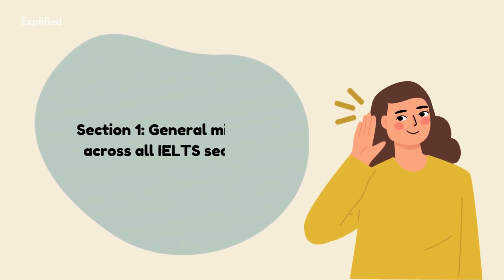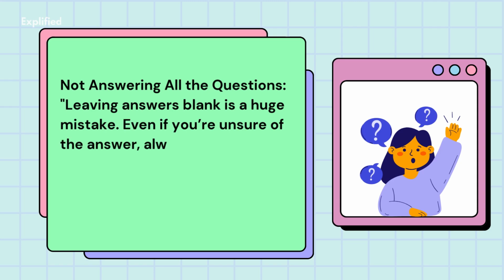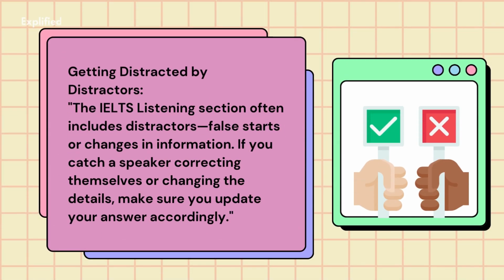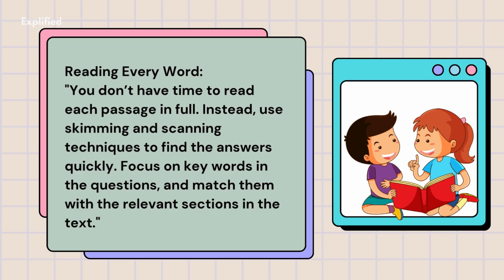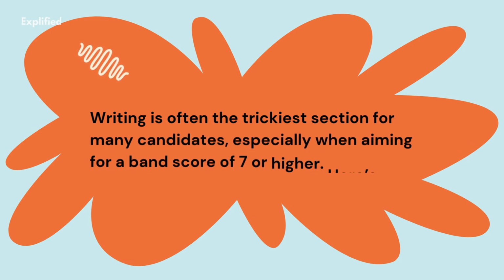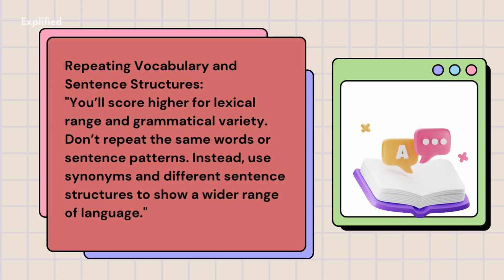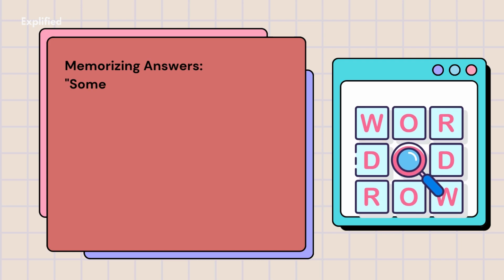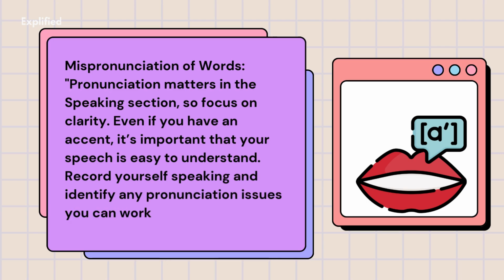Don't Make these 5 mistakes in IELTS Exam | Get High Band Score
Are you preparing for the IELTS exam and want to avoid common pitfalls? In this video, we’ll explore the most frequent mistakes candidates make in the IELTS test and provide you with practical tips to steer clear of them!

Join us as we cover:

Listening Errors: Learn how to improve your focus and avoid missing key details.
Speaking Blunders: Discover techniques to boost your fluency and coherence.
Writing Pitfalls: Get insights on structuring your essays and addressing the task correctly.
Reading Traps: Understand how to efficiently manage your time and tackle difficult passages.
Whether you’re a first-time test taker or looking to improve your score, this video will equip you with the strategies you need to excel.

Watch now and boost your chances of success! 📚✨